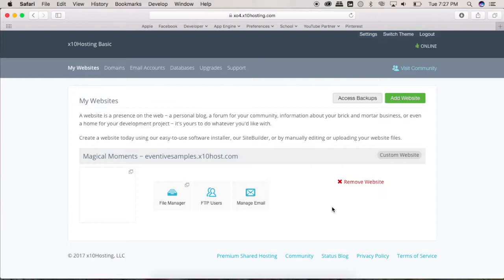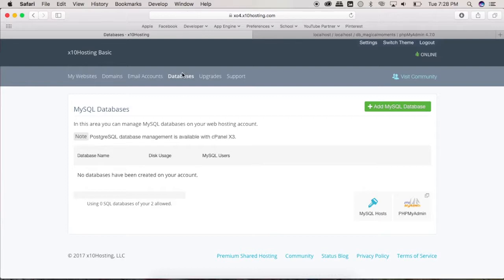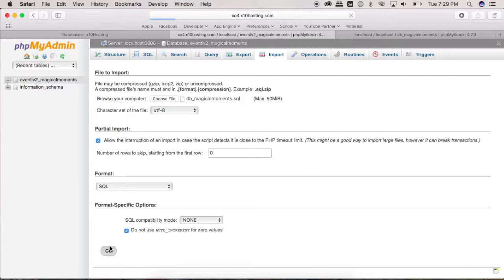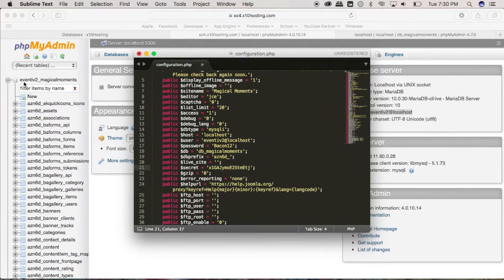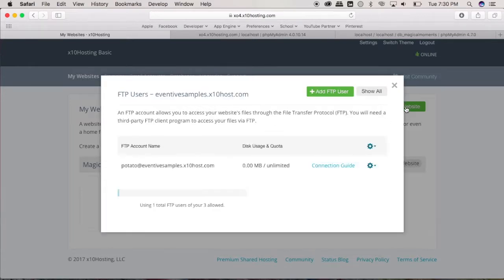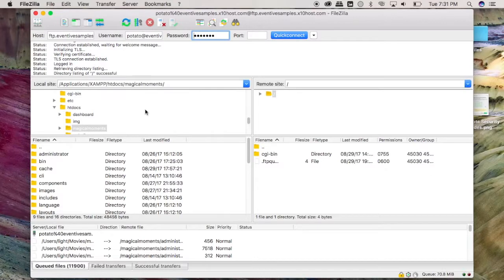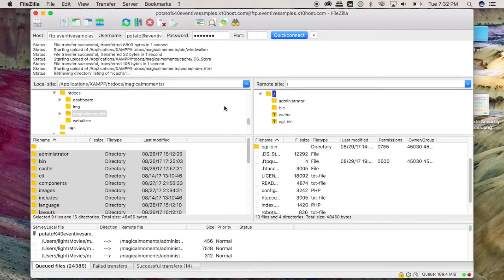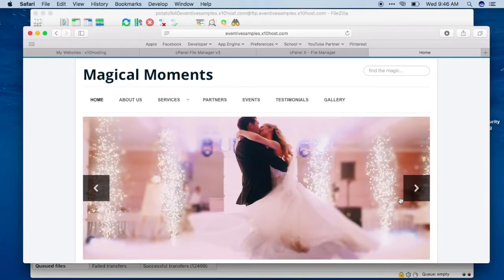Joomla - Publishing Your Site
Full Stack Web Development Courses

If you are considering of pursuing a serious career in Web Development. Then, the courses below are the ones you should consider taking. Each link contains details regarding course outline, course prerequisite, course fee, discounts, schedules & trainer's portfolio

Front-End Development

Back-End Development

CMS Web Development Platfroms (Most widely used platform for quick Web Development Projects)